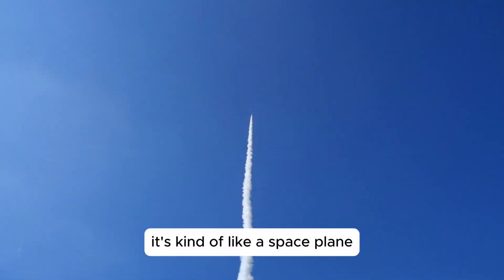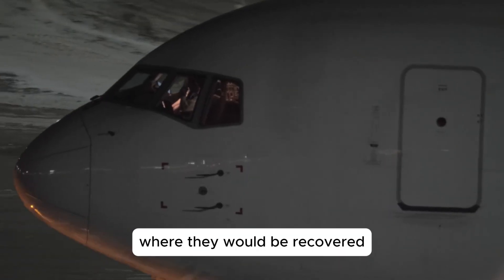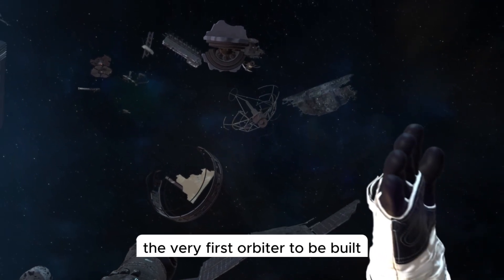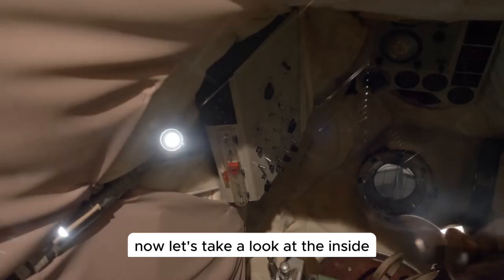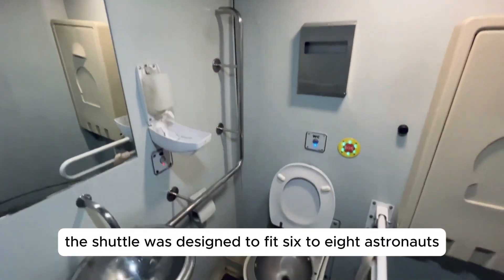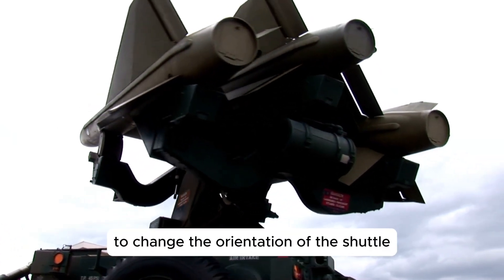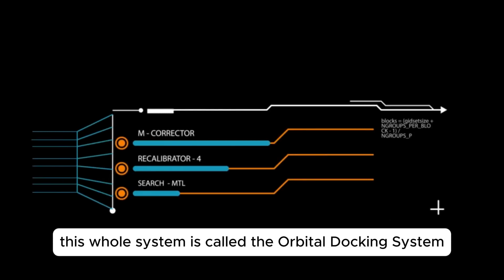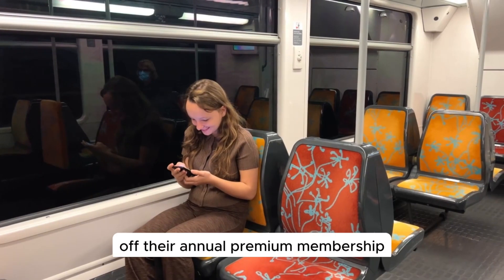How did the Orbiter Vehicle work? (Space Shuttle)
Space Shuttle: An Inside Look at NASA's Orbiter Vehicle | Full Tour & Explanation

Join us as we explore the iconic Space Shuttle! In this detailed video, we take a close-up look at the shuttle's design, functions, and its various components, including the crew compartment, payload bay, and powerful engines.

We break down how the shuttle launched into space, orbited the Earth, and safely landed back on the ground, all while showcasing the complexity of its systems and the astronauts' experience. From the innovative reusable design to its incredible journey through space, we cover it all!

🔹 Key Highlights:

Overview of the Space Shuttle's design and components
In-depth look at the crew compartment, including the flight deck, mid-deck, and equipment bay
Explanation of the shuttle's three main engines and OMS rocket motors
The importance of the payload bay and the Canadarm
How the shuttle was used to transport satellites and space station modules

International Space Station Tour
Apollo Spacecraft Overview

oms pod,